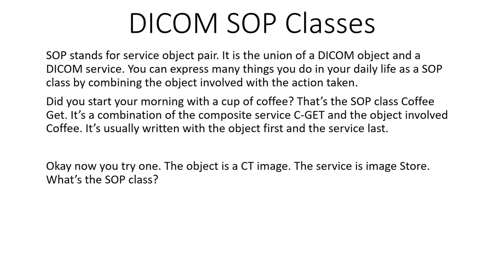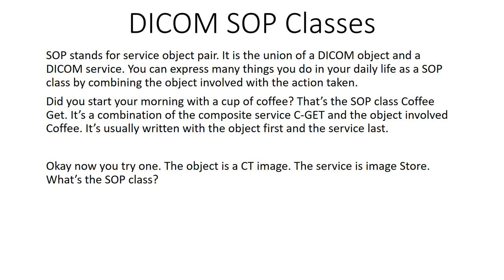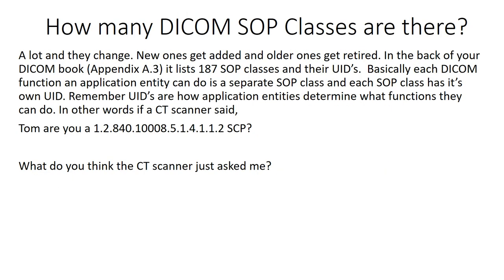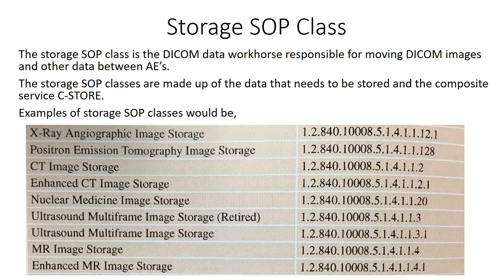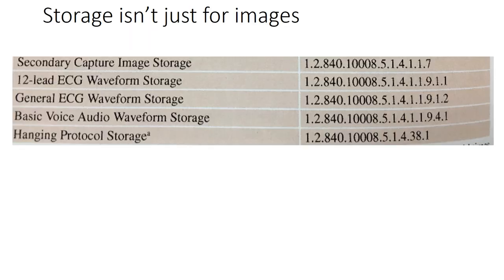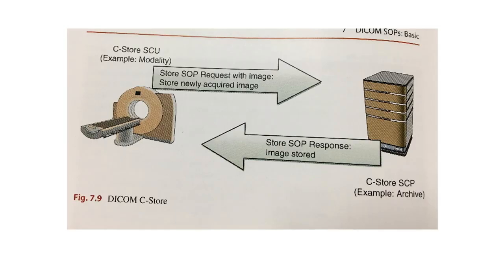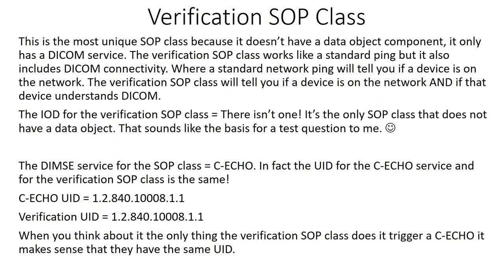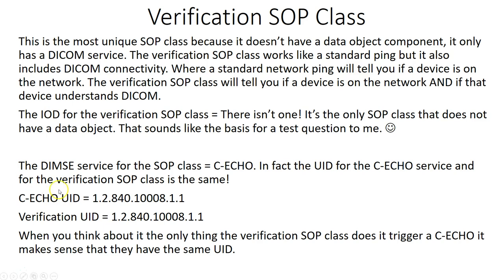SOP class part 1